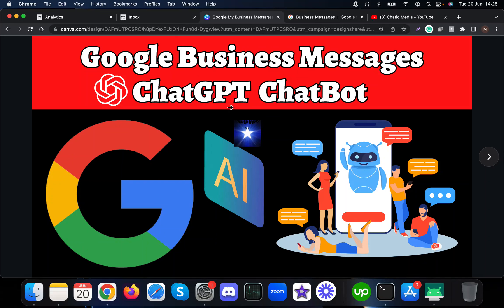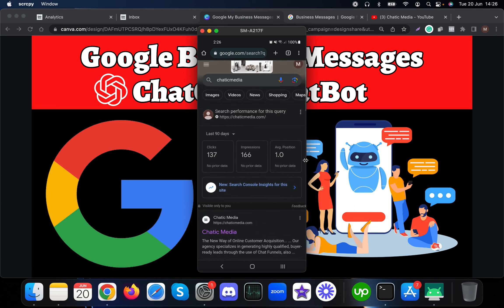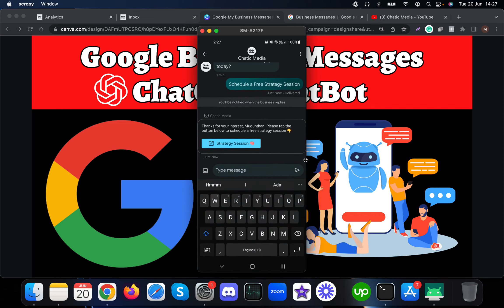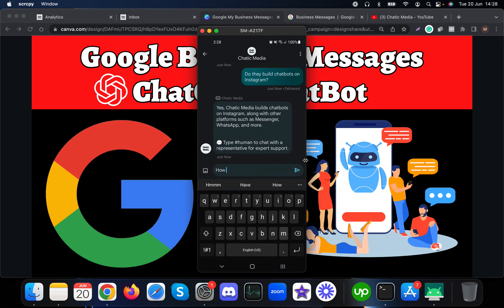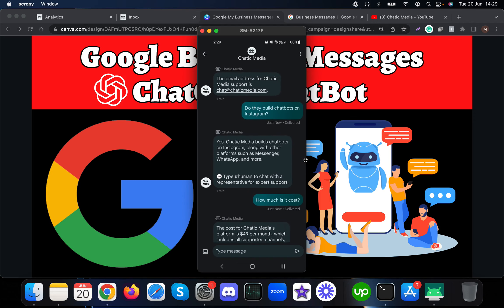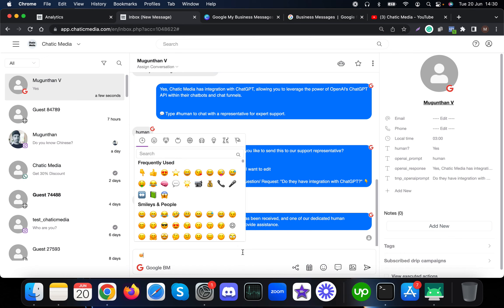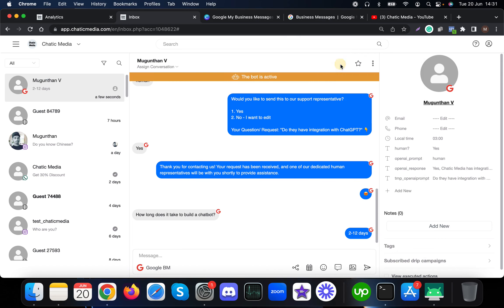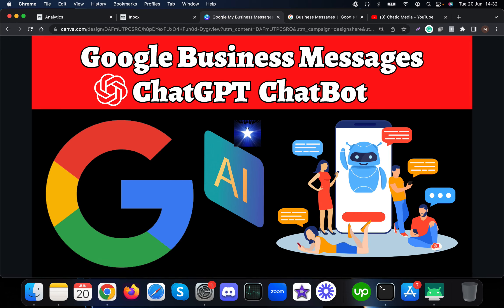Google My Business Messages AI Automation Custom Chatbot Powered by ChatGPT OpenAI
Google Business Messages Chatbot: Explained how Google Business Messages Chatbot works with ChatGPT API.

🔥 Transform Your Business with Our Conversational Growth System!  Schedule a Free Strategy Call To Find Out How